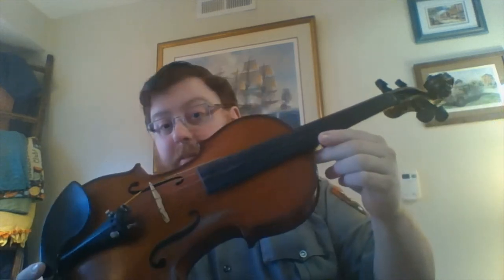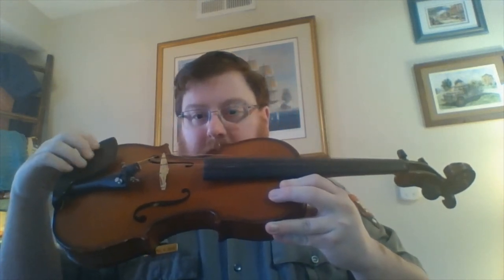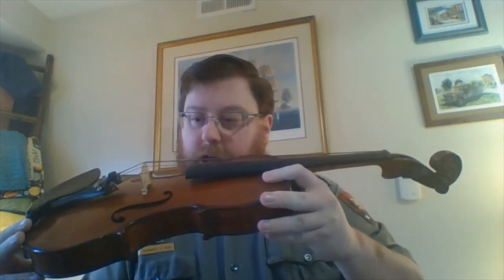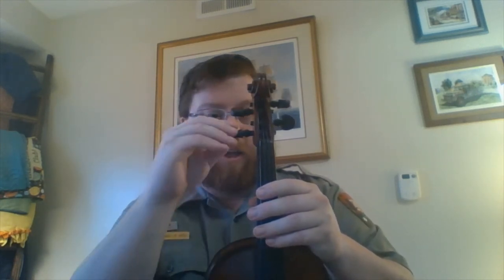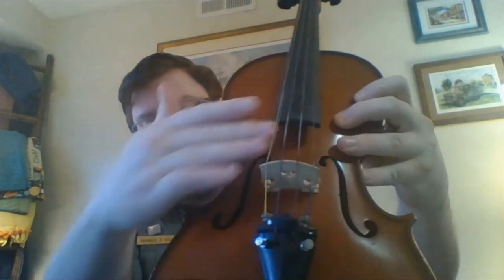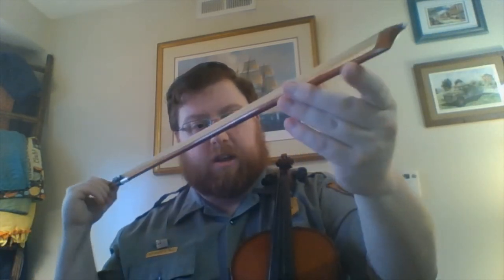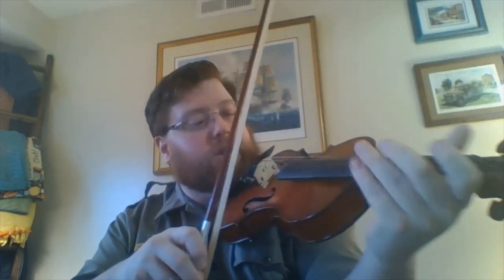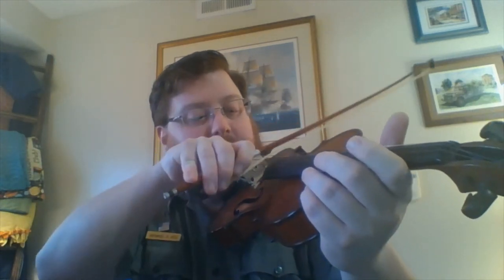Fridays with a Ranger: Harmony and Teamwork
Welcome to our Fridays with a Ranger series!  These videos will examine different aspects of the Lewis and Clark Expedition.

In this video, Park Guide Nate discusses music on the Lewis and Clark Expedition, and how that music brought people together!

Opening slide Image: Fridays with a Ranger. Lewis and Clark National Historic Trail. 90's throwback turquoise background with geometric shapes and drawing of compass and keelboat.